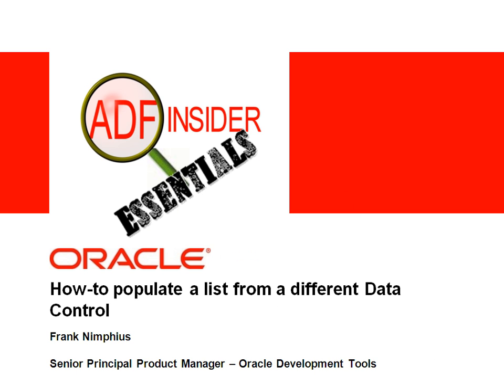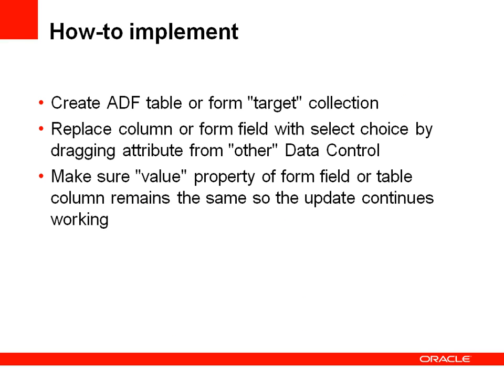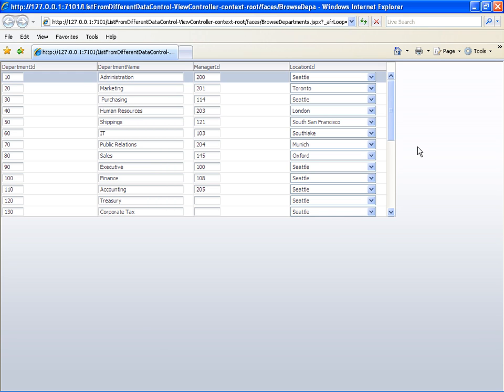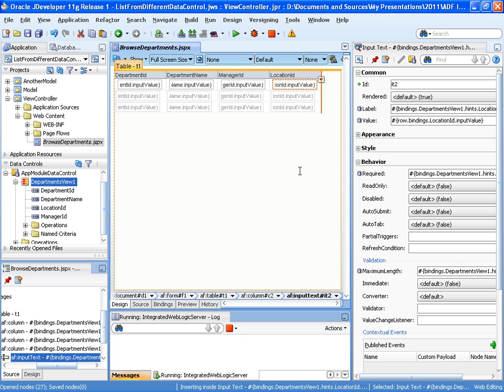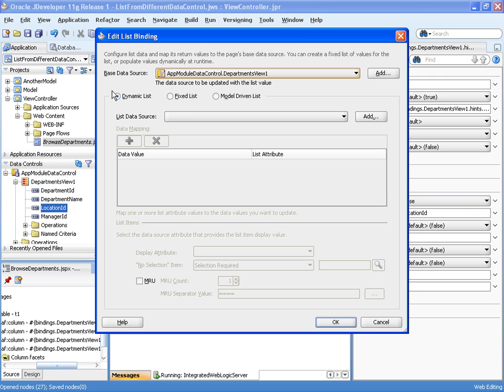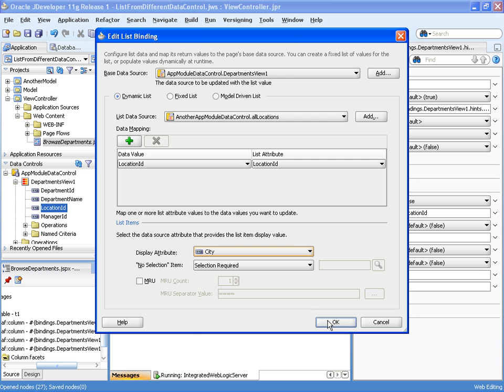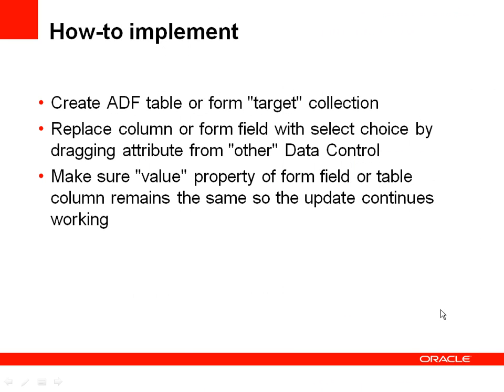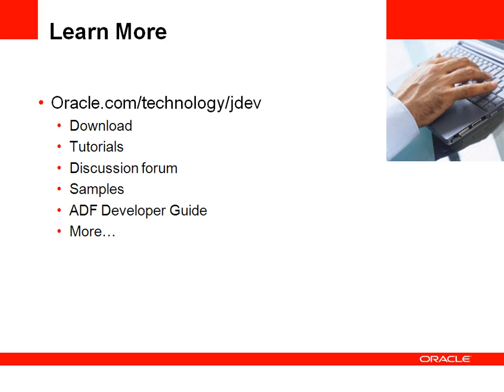How to populate a list from a different data control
This ADF Insider Essentials shows you how to create dynamic lists to populate an af:selectOneChoice component. It also shows how to populate the list from a different Data Control than the Data Control used to build the editable table or form that host the select one choice component.